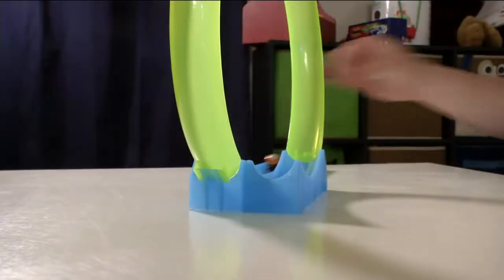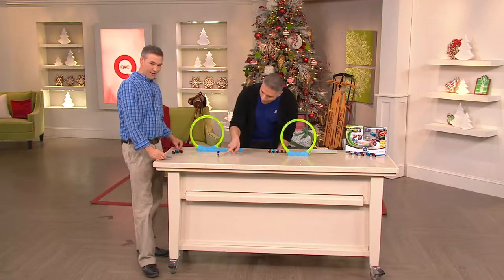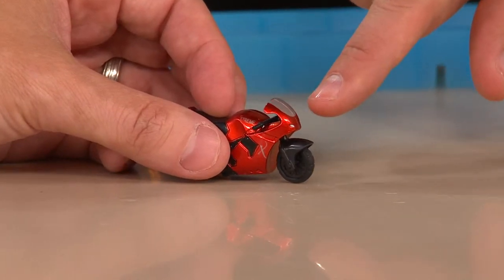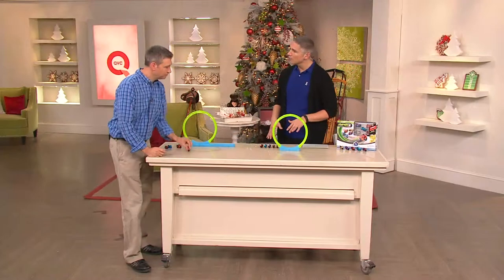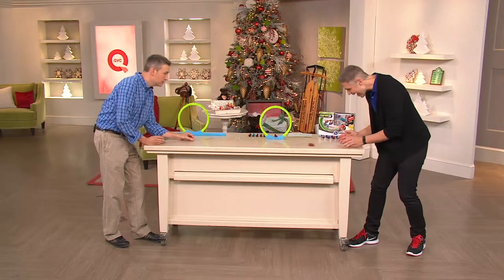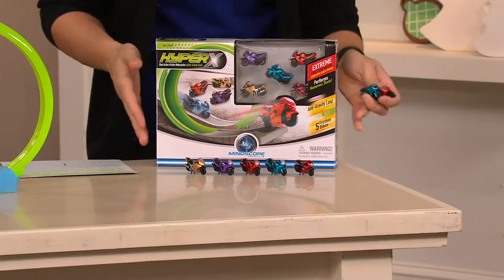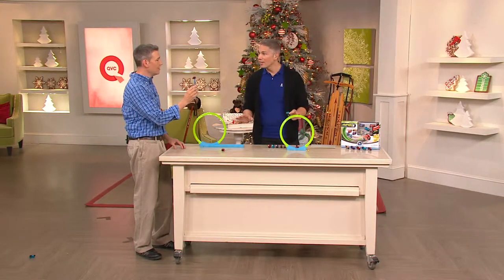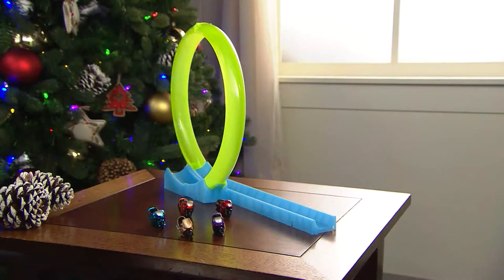S/5 Metallic Friction Racers w/ Anti-gravity Track with Alberti Popaj